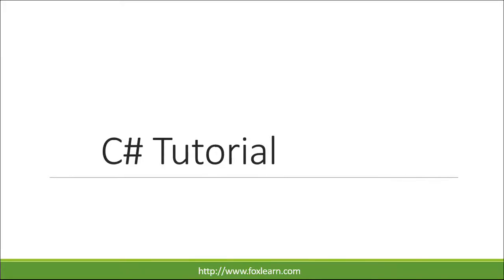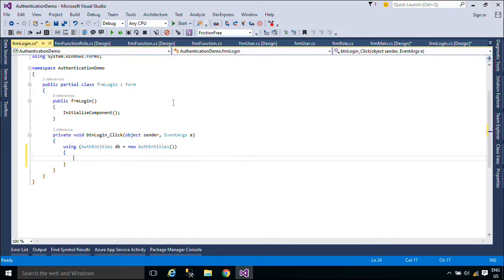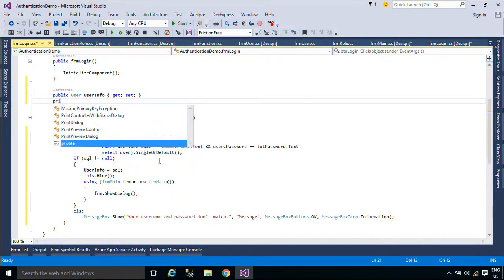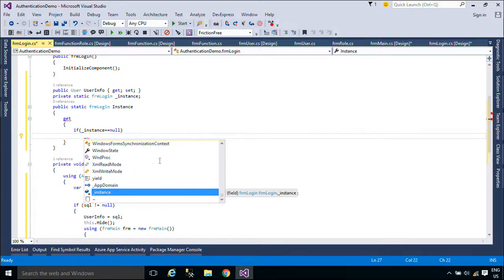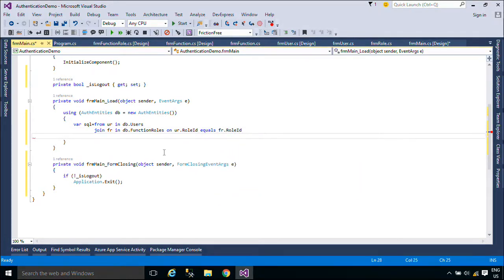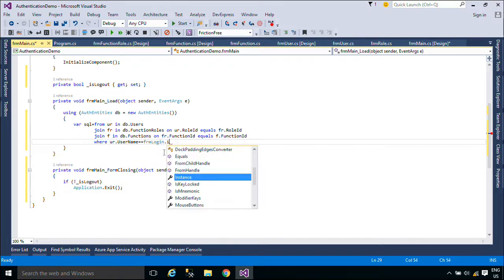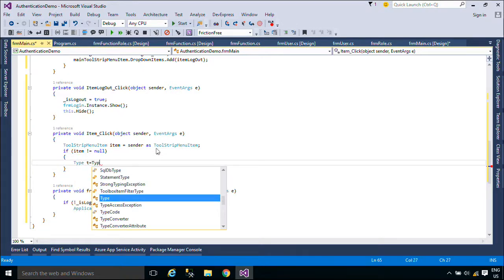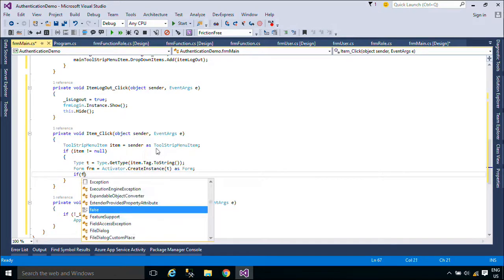C# Tutorial - Login With User Authentication #4 | FoxLearn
C# Login With User Authentication using SQL Database in Windows Forms Application,
Manage password changes

Create Login Window With User Authentication in C# step by step
Create Login Window in C# step by step
C# Simple login form with admin and user login options
How to create Windows Authentication Login in SQL Server